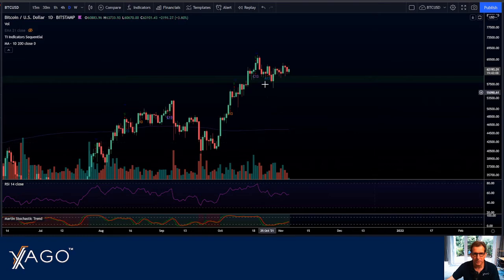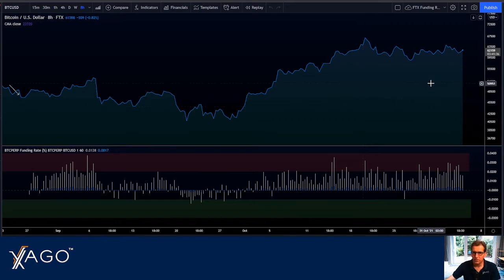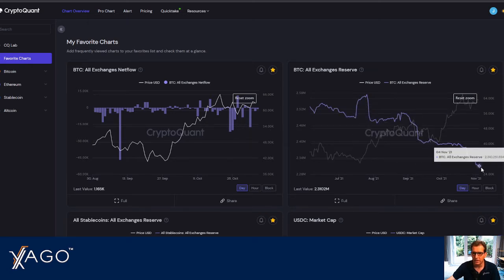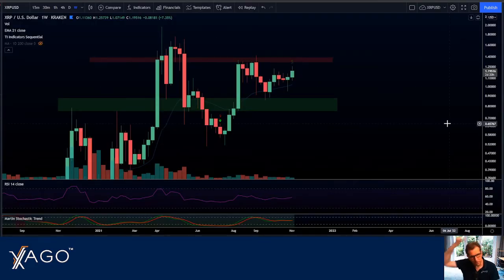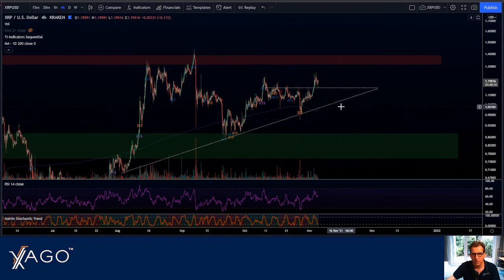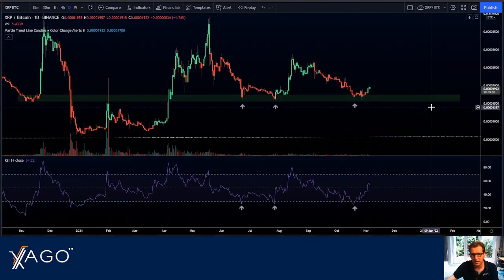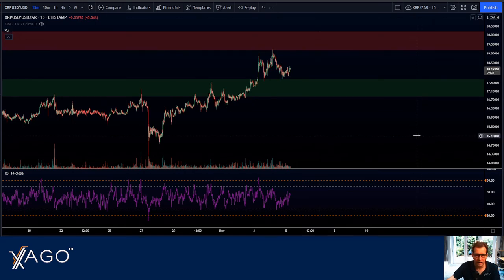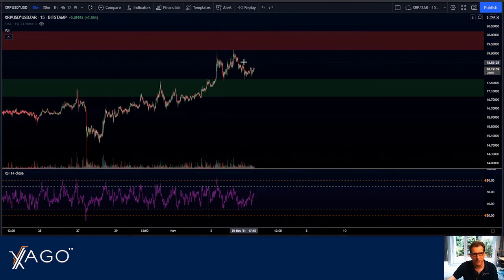XRP Analysis by Jurgen Kuhnel - 5 November 2021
This video does not constitute professional and/or financial advice, nor does any information on Xago.io constitute a comprehensive or complete statement of the matters discussed or the law relating thereto.